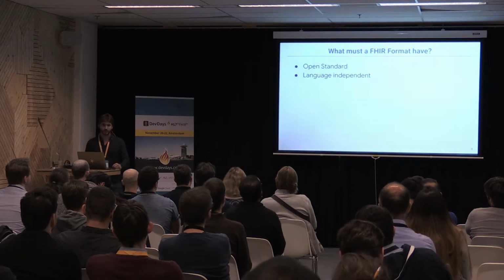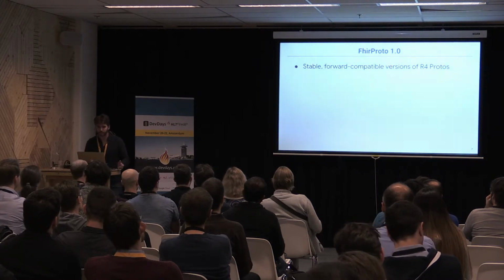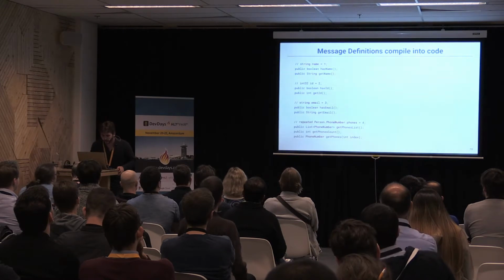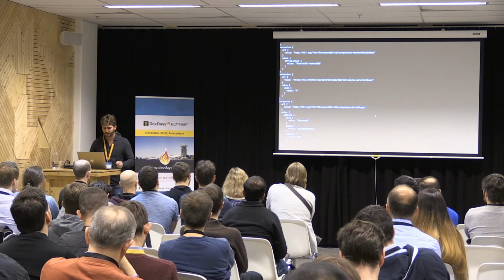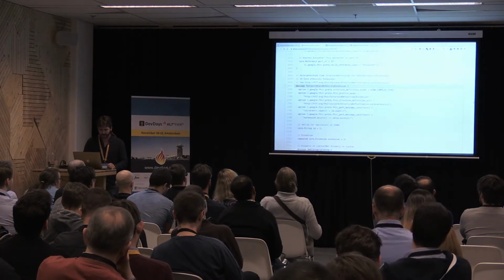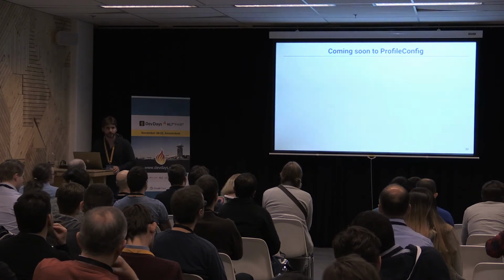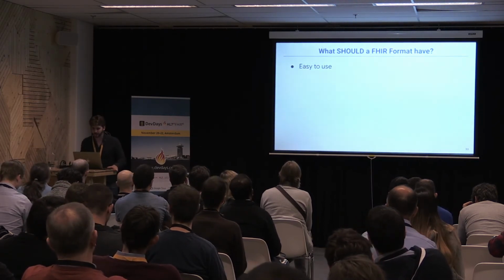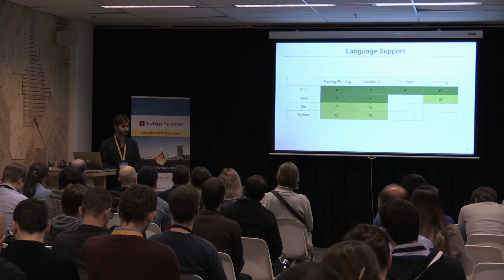Nick George - FHIR on ProtoBuf | DevDays 2019 Amsterdam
We are excited to present the 1.0 release of Google's Open Source FHIR-on-Protocol-Buffers platform. This combines an efficient, strongly-typed data format with a robust library of functionality to provide a FHIR development environment with strong compile-time guarantees, fast and convenient data access, and a fraction of the bytes on disk or on the wire. We provide an overview of the capabilities including ingesting JSON FHIR data into proto form, custom profiling, and processing into inputs for machine learning models.